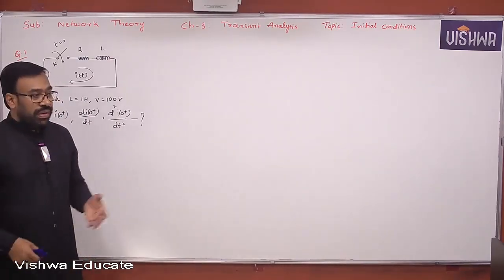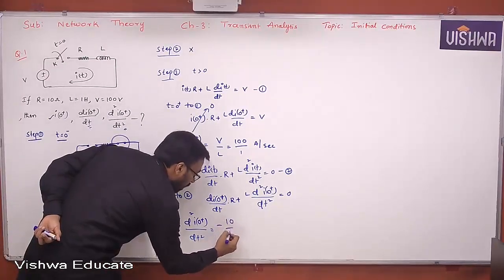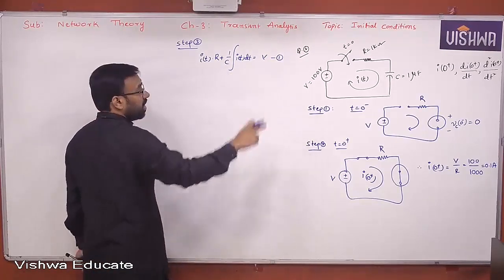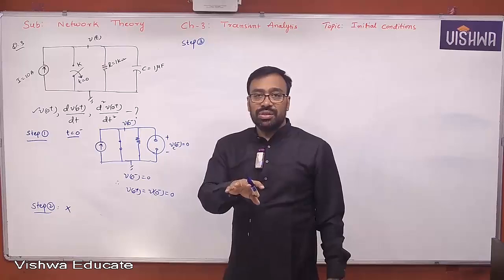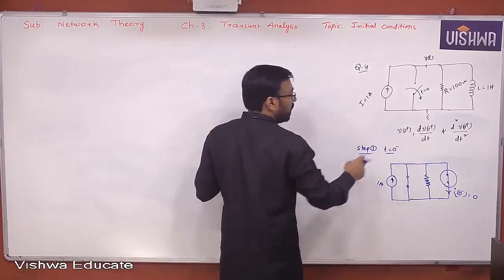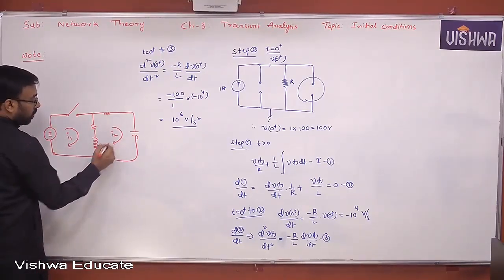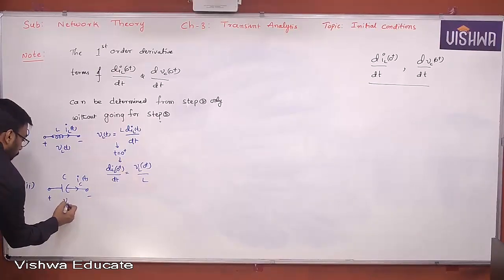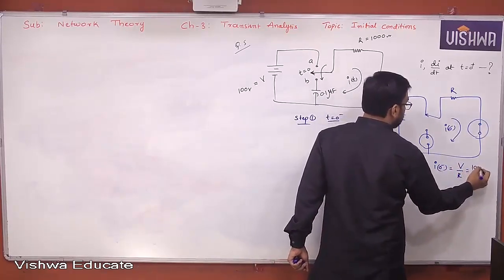GATE 2026 | Network Analysis | CWB On Initial Conditions | Prof. Muneender